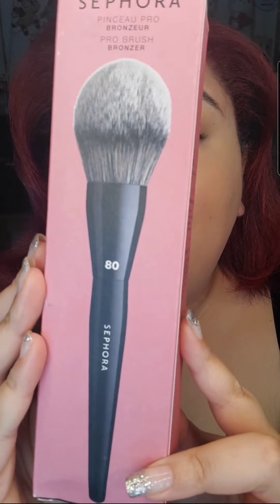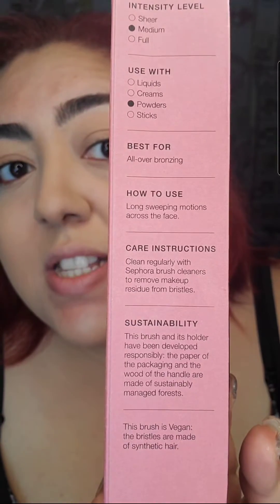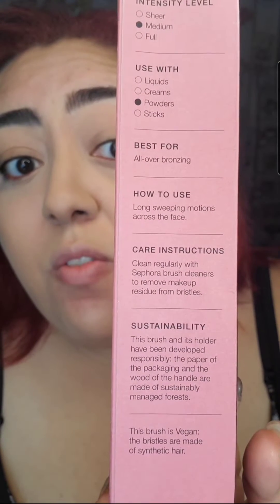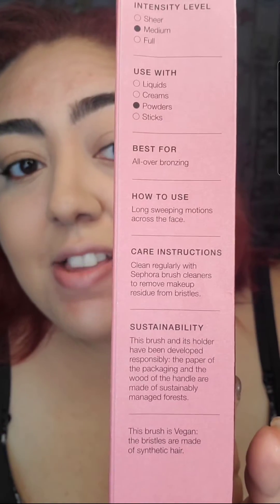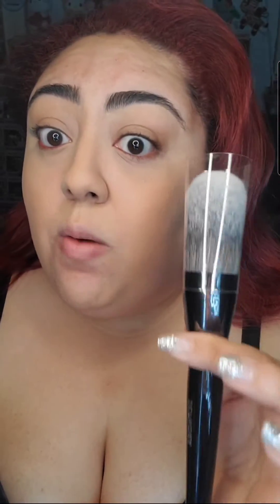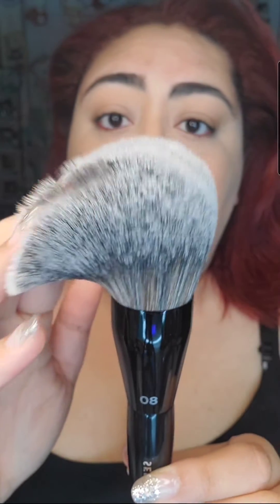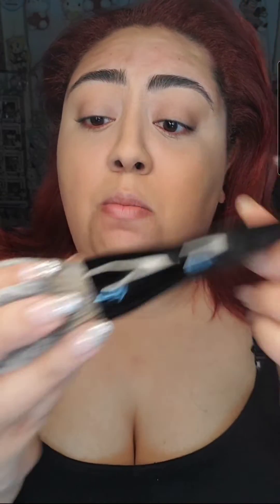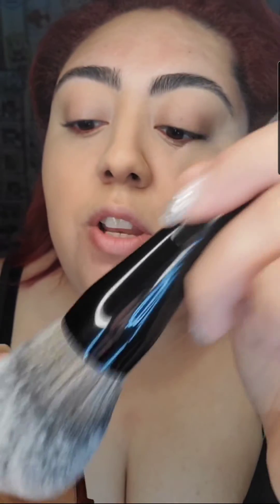Sephora CollectionPRO Bronzer Brush#80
Hey everyone,

Let me know what you think of this video and this awesome Brush from Sephora.